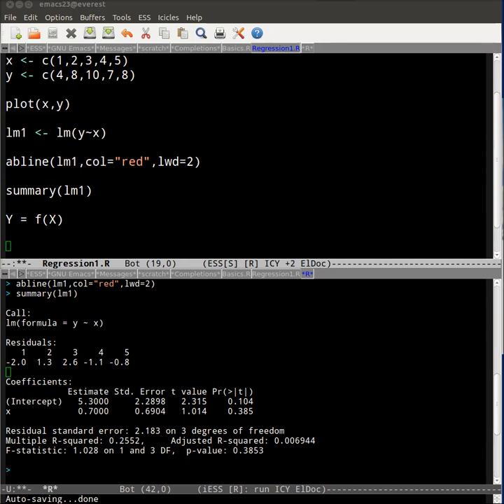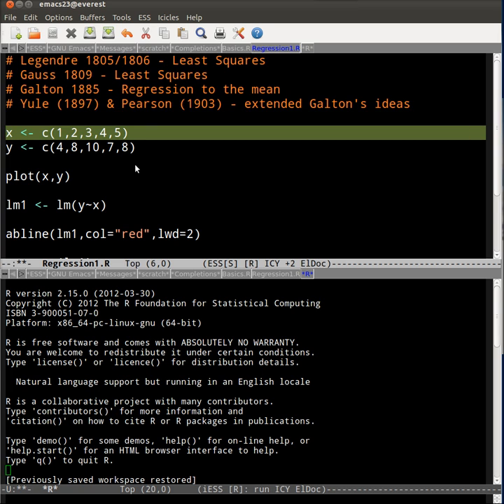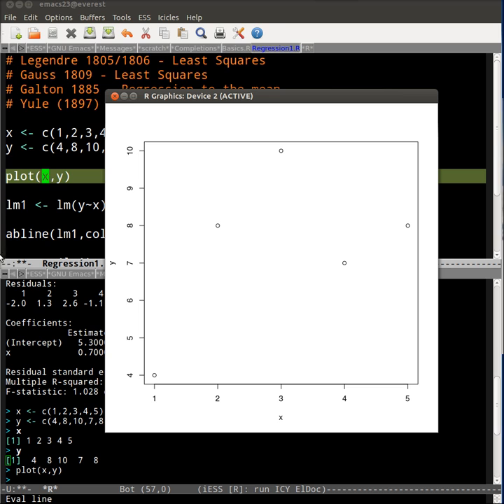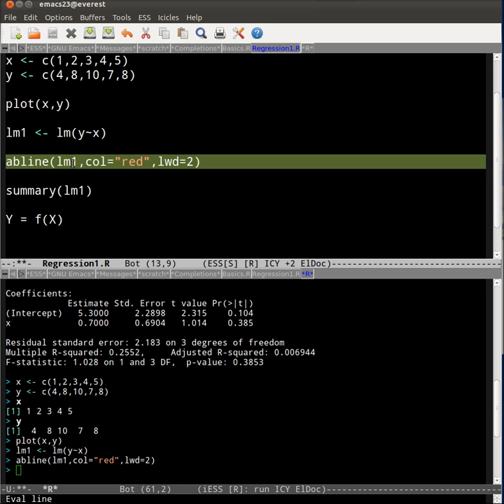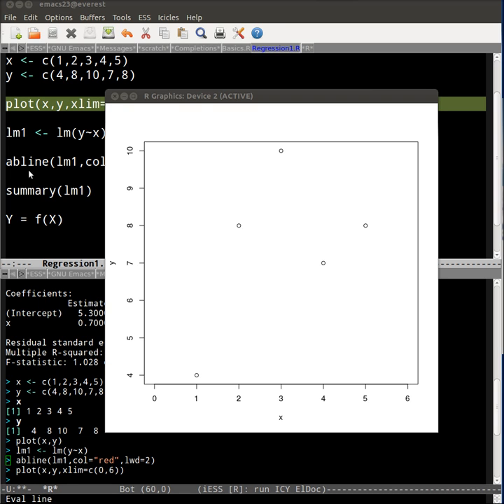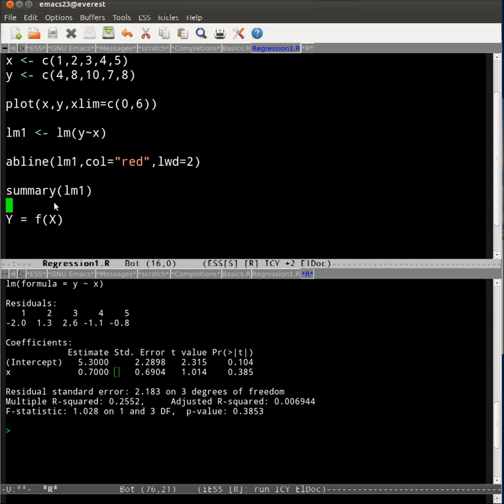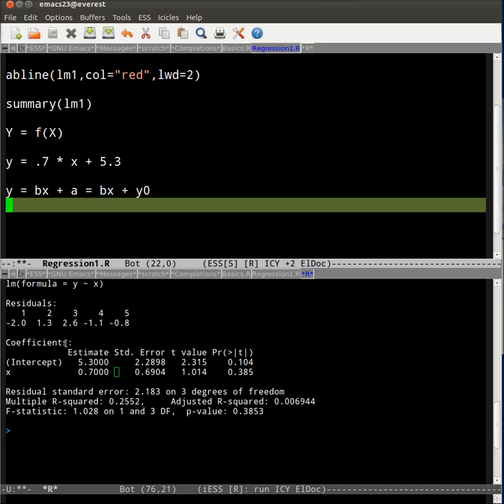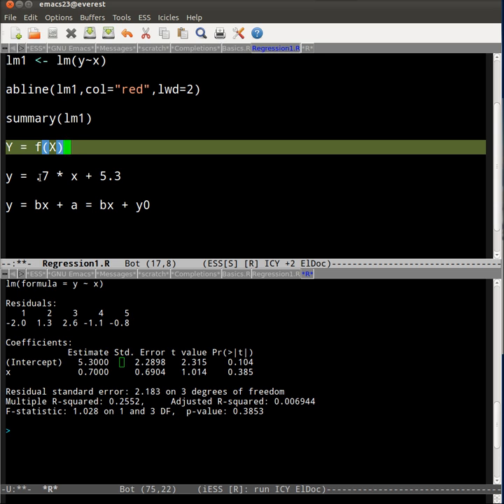Regression History and Purpose - 2